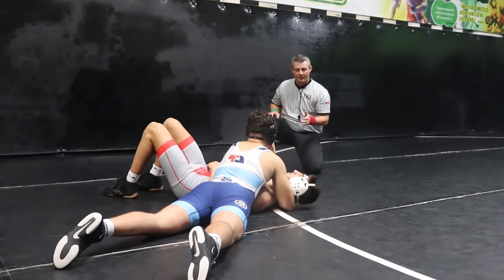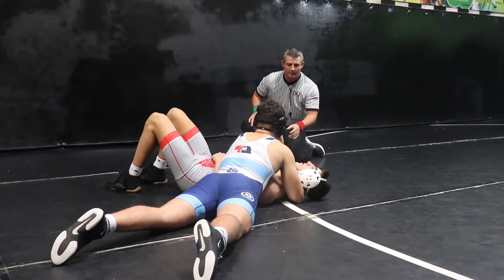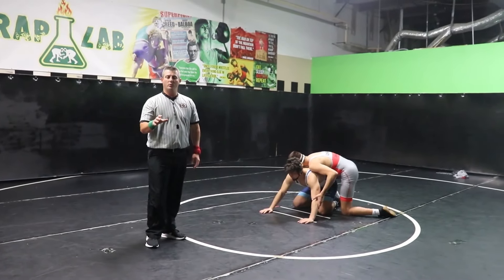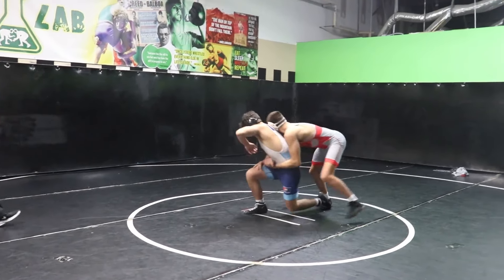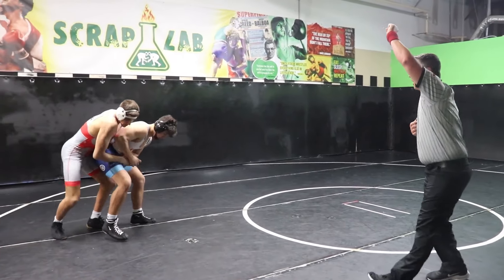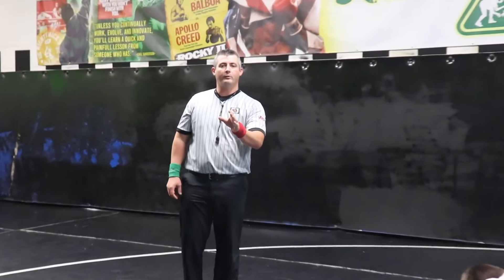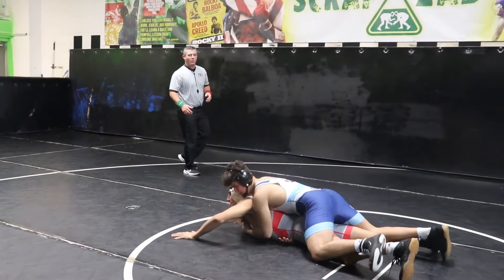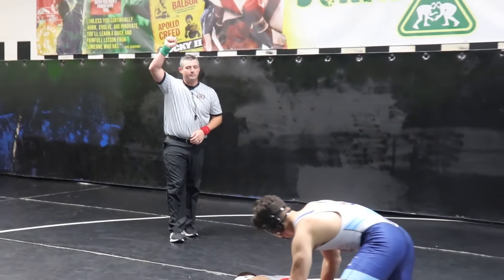Wrestling Rules 101 with James Droescher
If you purchase from one of our partners, we may receive a small commission at no additional cost to you.By supporting our partners, you are helping Nebraska USA Wrestling support our mission and vision.